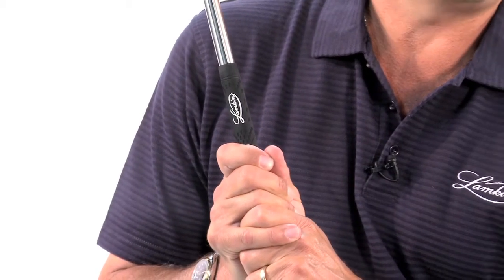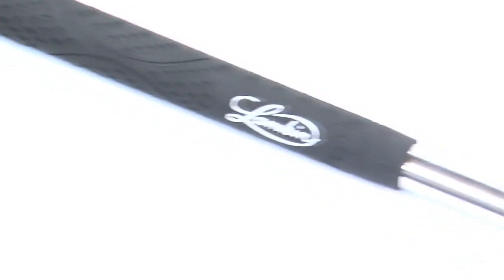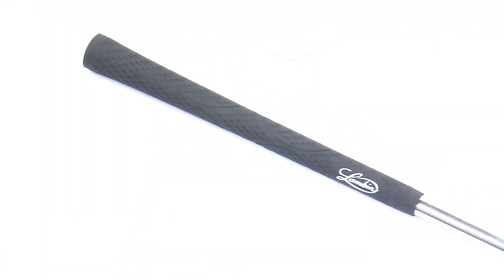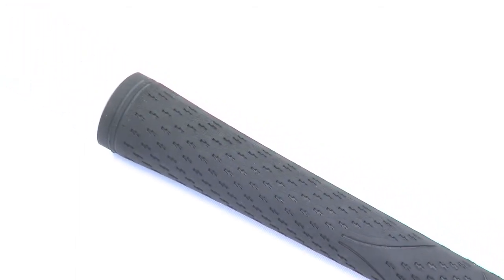Golf Galaxy - Lamkin X10 Grips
Bob Lamkin, President and CEO of Lamkin Grips, reviews the full line of X10 grips to date.